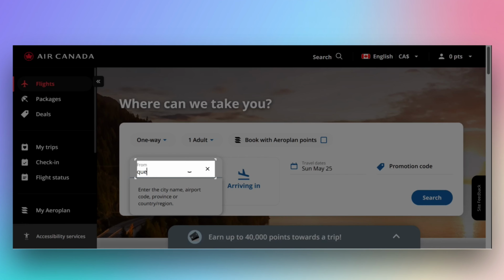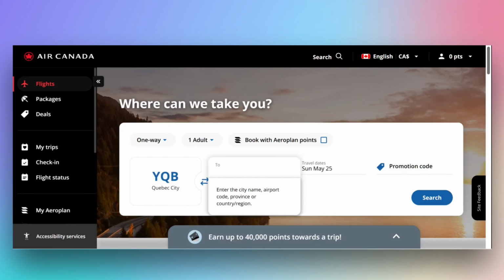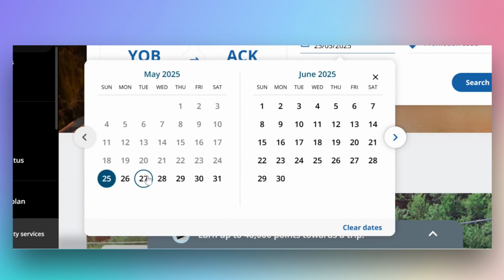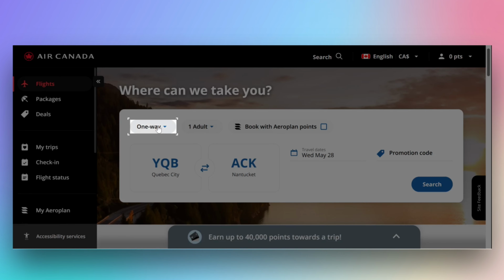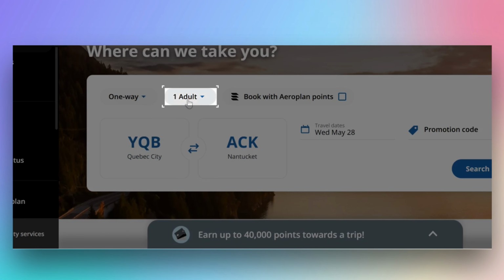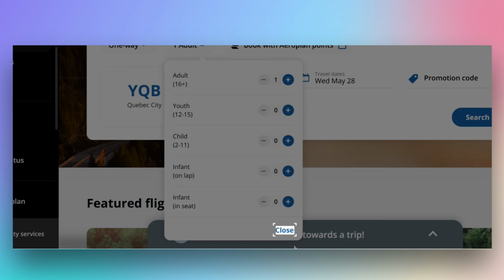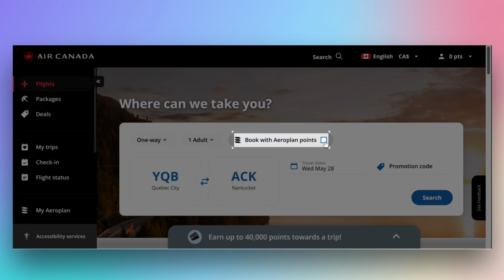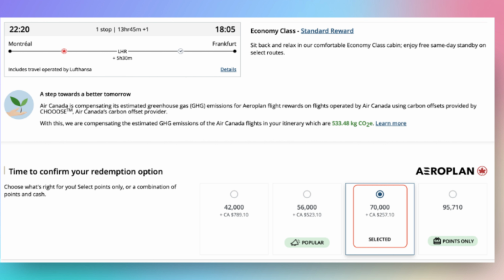How To Book Air Canada Flights With Aeroplan Points (2025) STEP BY STEP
You will learn How To Book Air Canada Flights With Aeroplan Points